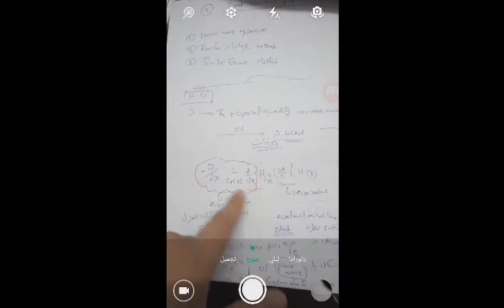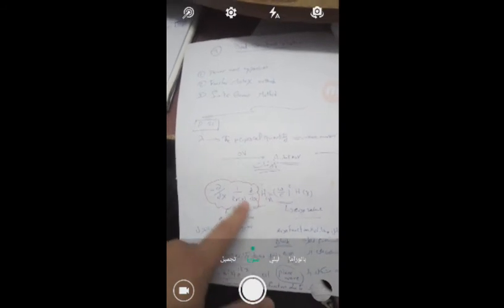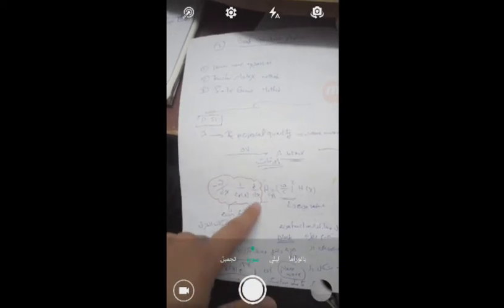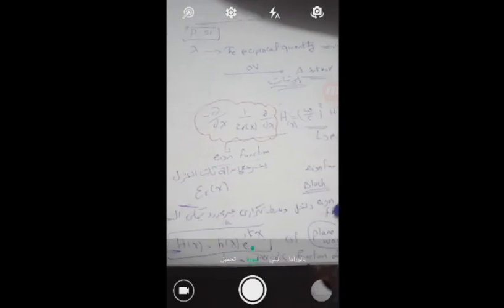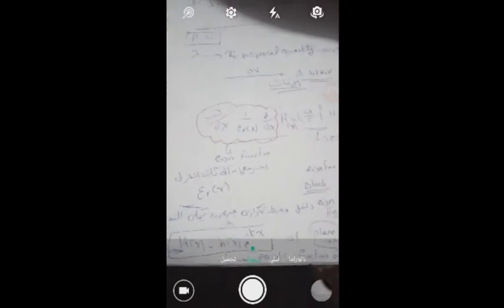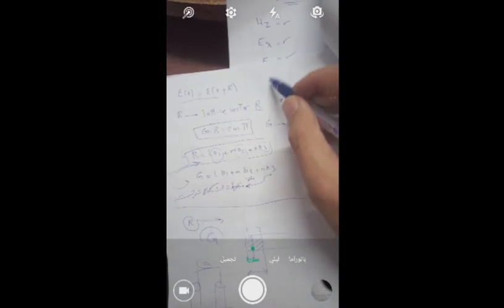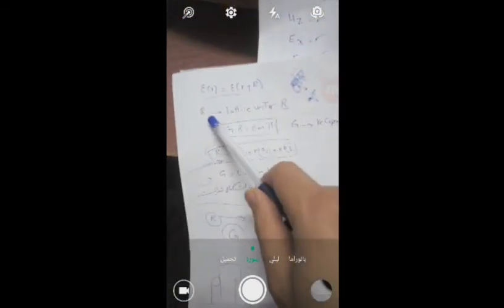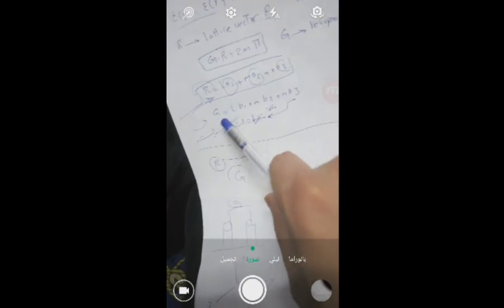How to calculate Photonic Band Gap(PBG) | Photonic crystal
1d photonic crystal